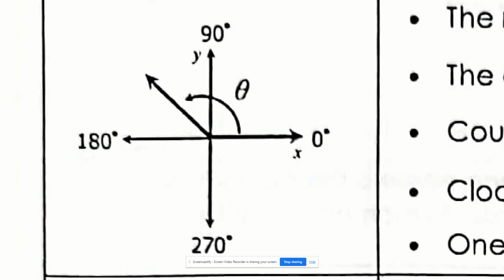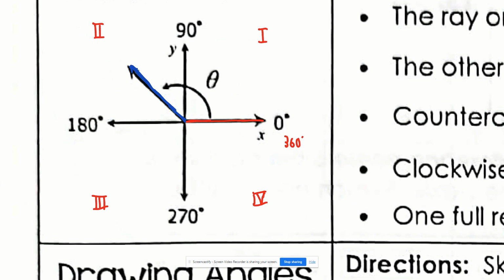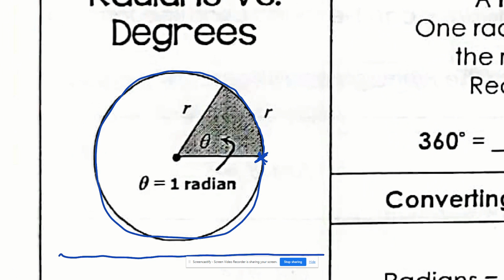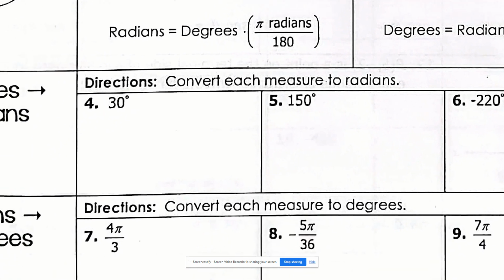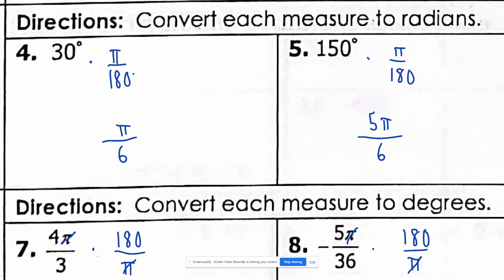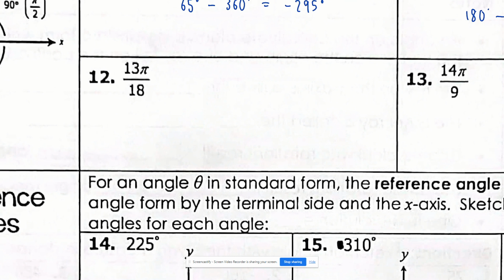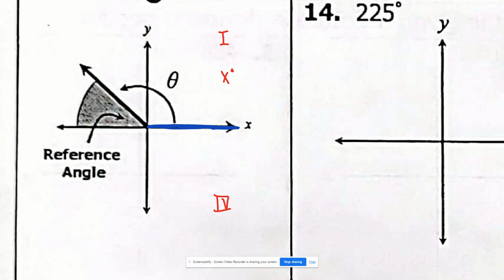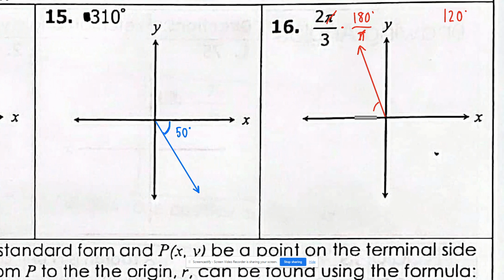Angles & Angle Measures